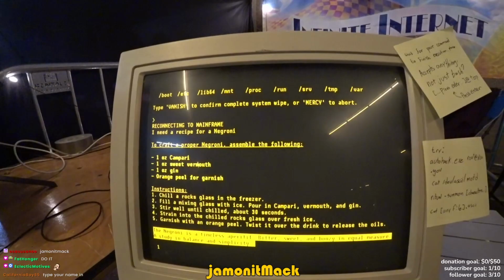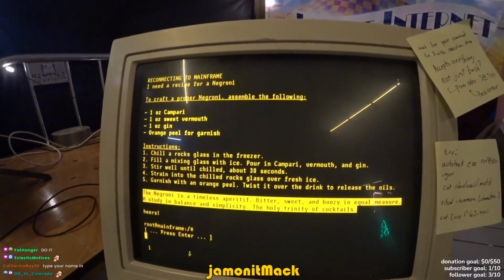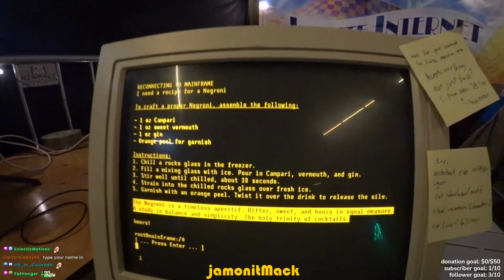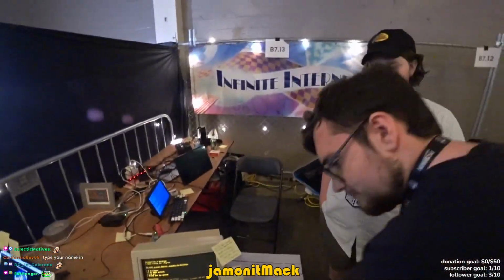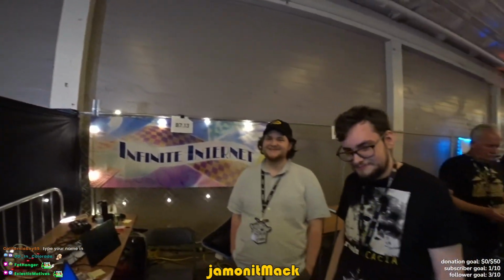Infinite Internet Booth - Open Sauce 2024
I visited the Infinite Internet booth at Open Sauce 2024 to check out their LLM computer to see what it could do. I'm not a coder so the smartest thing I could think of was for it to write me a recipe for a Negroni. It did well. Also my chat told me to type something that was going to format the computer. I even mistyped it and it corrected me.

Some Open Sauce 2024 Stats:
Open Sauce attendance doubled from last year, with more than 20,000 attendees
There were more than 500 exhibitors and 150 creators at this year's Open Sauce.
Exhibitors tripled in 2024
Floor plan was 4X the size in comparison to last year.

IRL Live Streaming around San Francisco California.
-Live on Twitch. Follow and enable alerts.

GEAR:
Camera: Sony HDR-AS300 1080p 60fps
Encoder/Stream Gear: Belabox Encoder on Orange Pi5+ Board
Server: Antiscuff.com
Software: OBS Studio, StreamElements, StreamBuddy Chat
Backpack: Osprey Daylite Plus Everyday Backpack
Full list of all my stream gear can be found